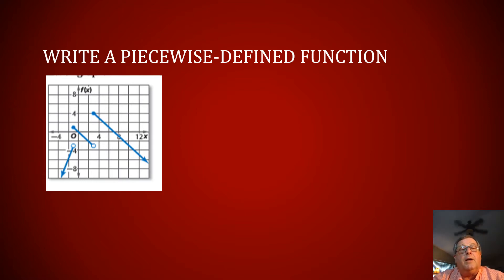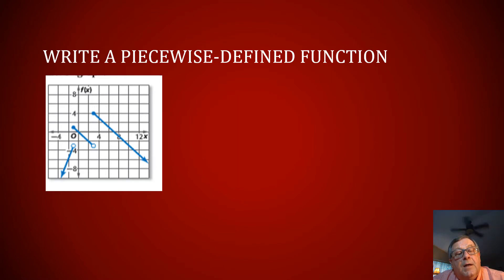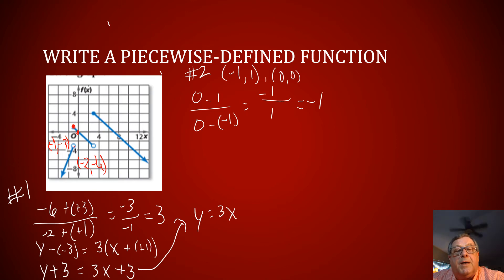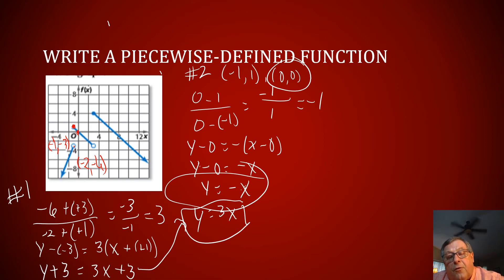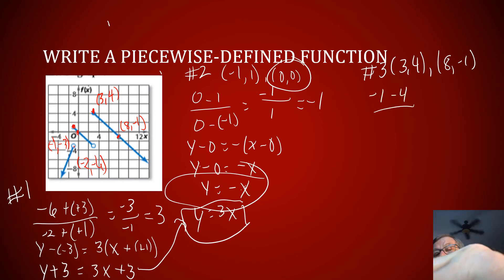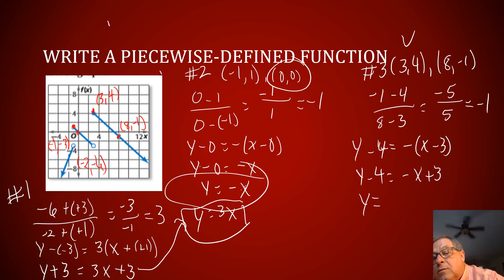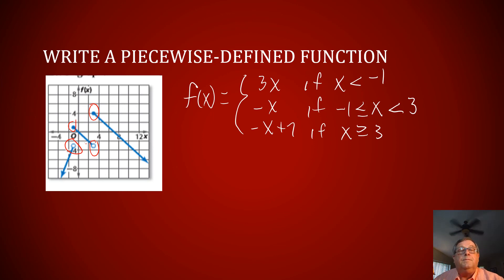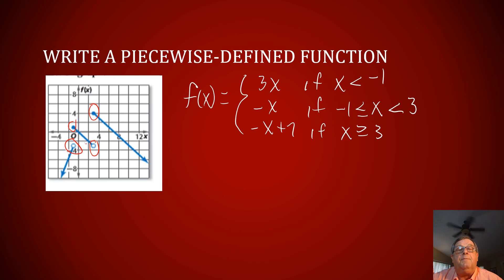Write a Piecewise Defined Function